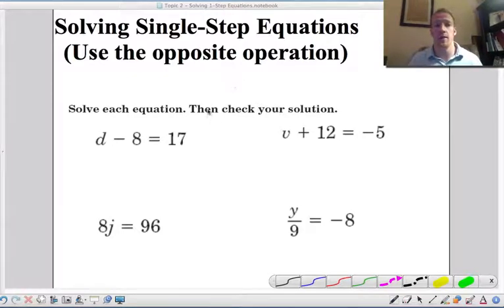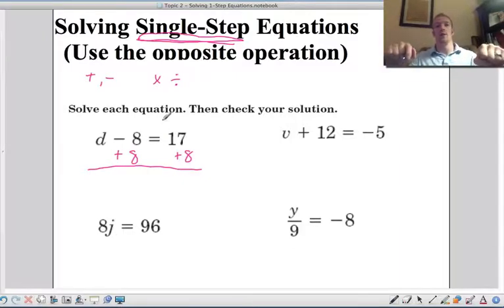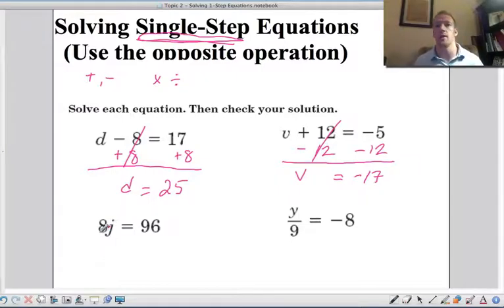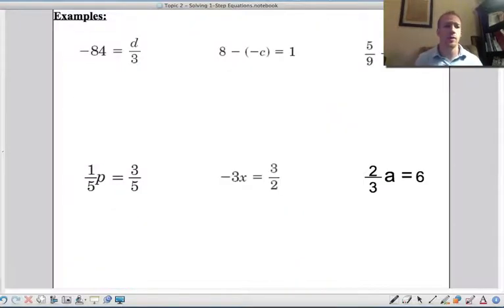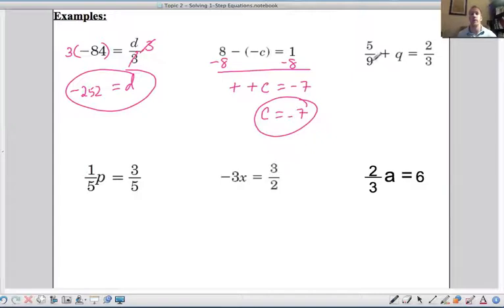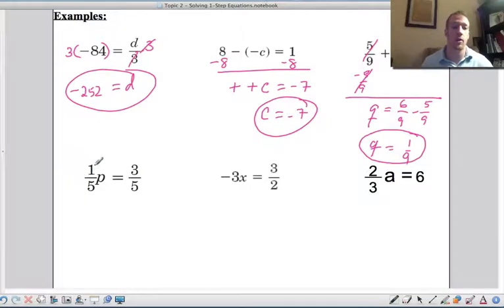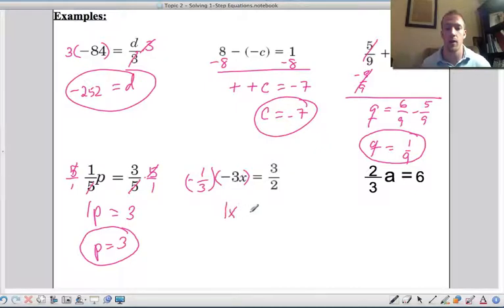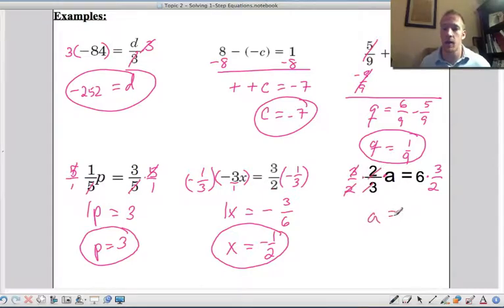topic 2 - Solving 1-Step Equations